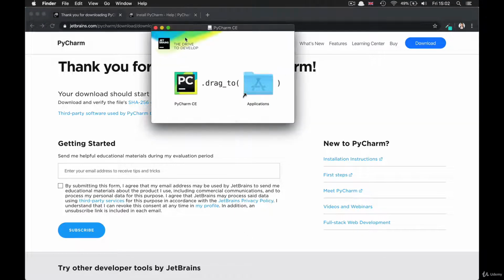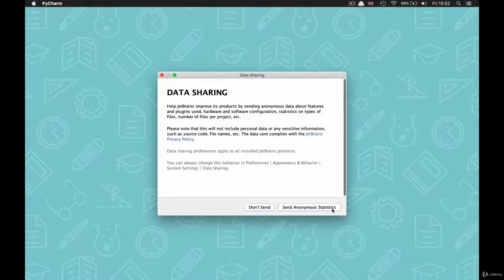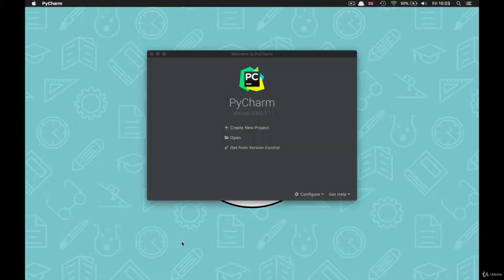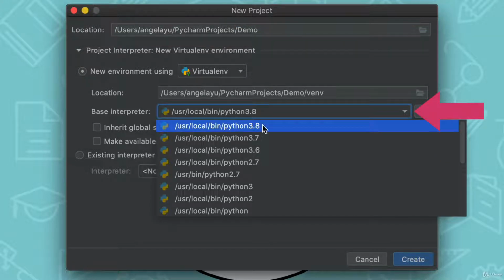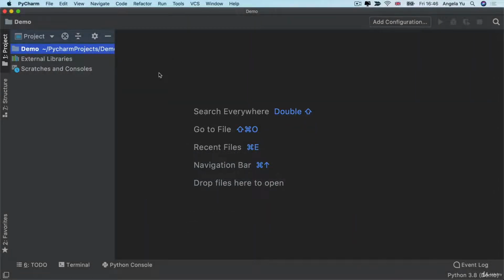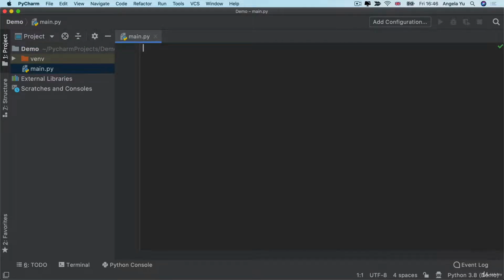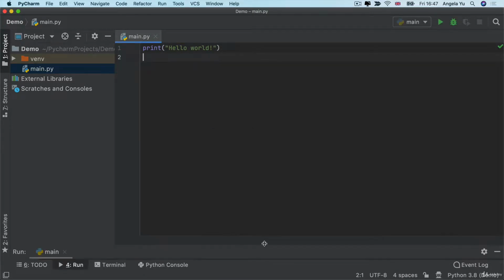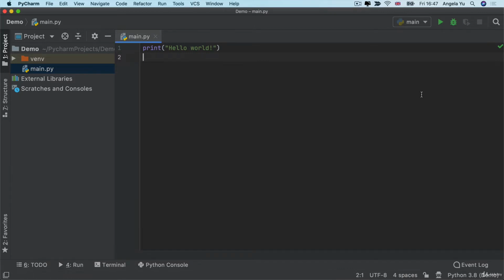Installing PyCharm on Mac | 100 Days of Code: The Complete Python Pro Bootcamp for 2022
• Web Scraping
• Beautiful Soup
• Selenium Web Driver
• Request
• WTForms
• Data Science
• Pandas
• NumPy
• Matplotlib
• Plotly
• Scikit learn
• Seaborn
• Turtle
• Python GUI Desktop App Development
• Tkinter
• Front-End Web Development
• HTML 5
• CSS 3
• Bootstrap 4
• Flask
• REST
• APIs
• Databases
• SQL
• SQLite
• PostgreSQL
• Authentication
• Web Design